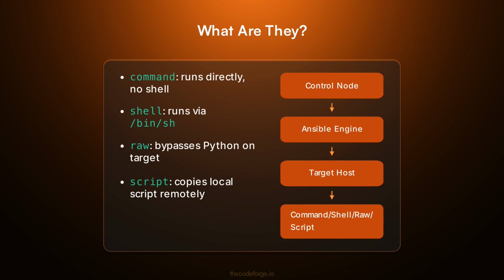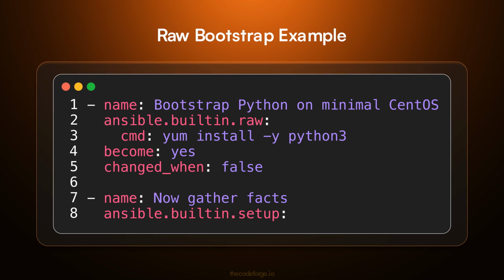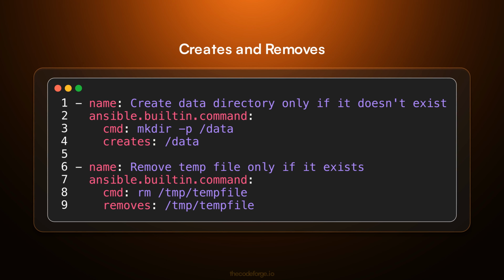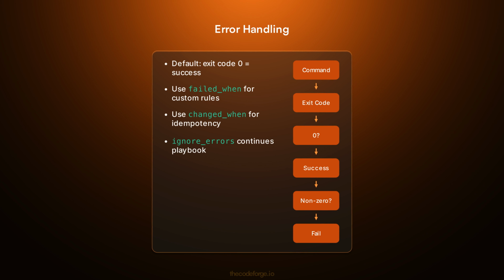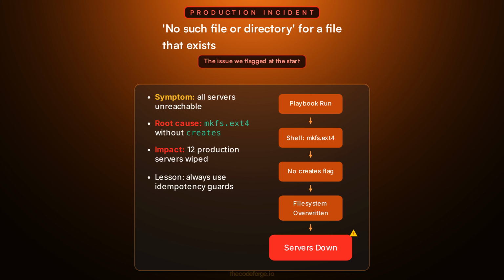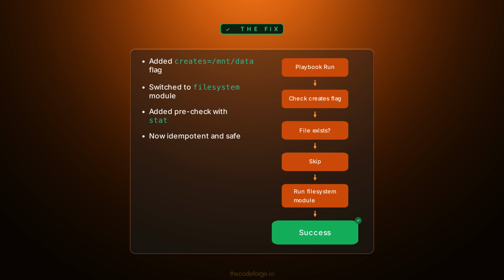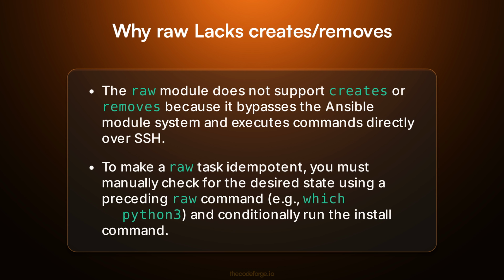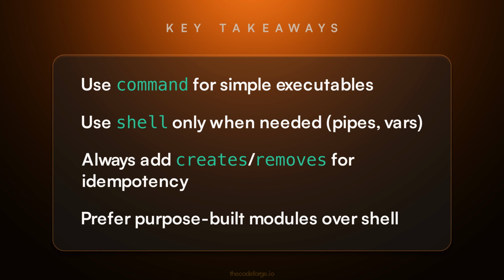Ansible Command vs Shell: Command failed 'No such file or directory'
`command` failed 'No such file or directory' on a `~` path — the command module doesn't expand `~`/`$HOME`. Root cause: The `command` module runs no shell, so `~` isn't expanded. The fix: Use full paths, or the `shell` module when you need shell features.

⏳ Timestamps:
0:00 - Cold open: 'No such file or directory' for a file that exists
0:10 - Intro
0:17 - What Are They?
0:42 - Command vs Shell
1:18 - The Raw Module
1:55 - The Script Module
2:27 - Idempotency Flags
3:01 - Avoid Shell for Everything
3:37 - Environment & Working Dir
4:13 - Error Handling
4:46 - Security: Shell Injection
5:24 - 'No such file or directory' for a file that exists
5:50 - Missing creates flag
6:01 - The Fix
6:25 - ⚠ Gotcha: Using shell for destructive ops without creates
6:41 - ⚠ Gotcha: Forgetting `creates` on destructive commands
6:58 - ⚠ Gotcha: Using `command` with `$HOME` or `~`
7:10 - ⚠ Gotcha: Expecting `creates` to work with raw
7:27 - Version Compatibility: `creates`/`removes` with `script`
7:56 - Why `raw` Lacks `creates`/`removes`
8:17 - Production Caveat: `shell` with `warn: false`
8:34 - Debugging Guide
8:52 - Interview Questions
9:10 - FAQ
9:25 - Key Takeaways
9:39 - Next up
9:55 - Wrap-up

⏭ Next up: Ansible Dynamic Inventory